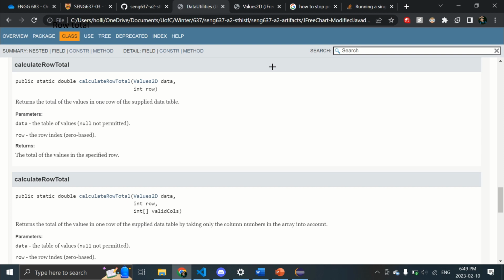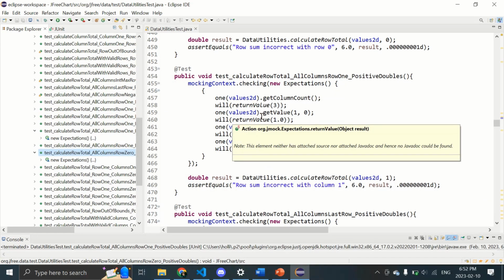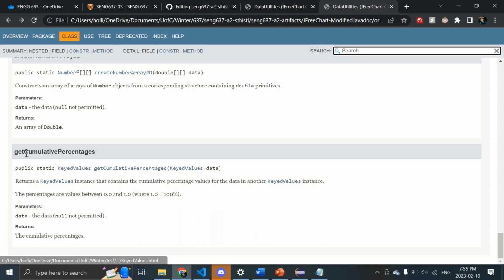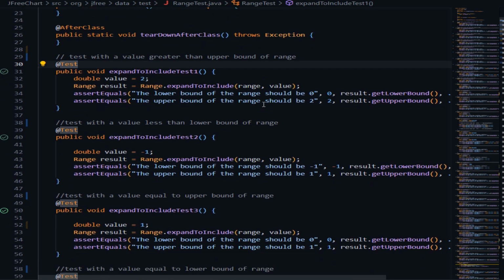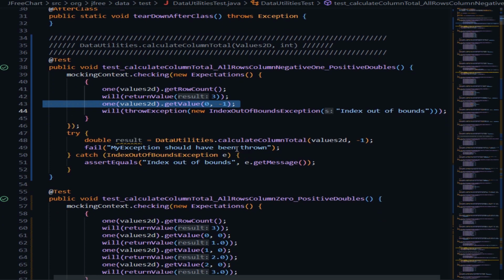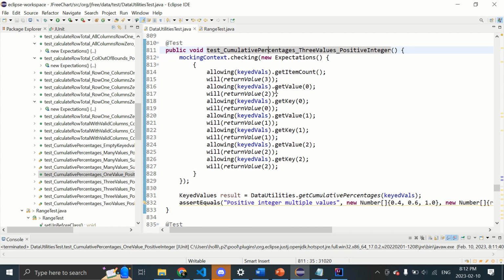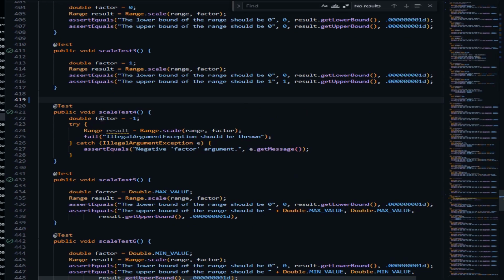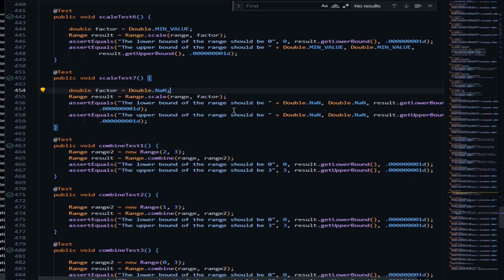SENG 637 Lab2